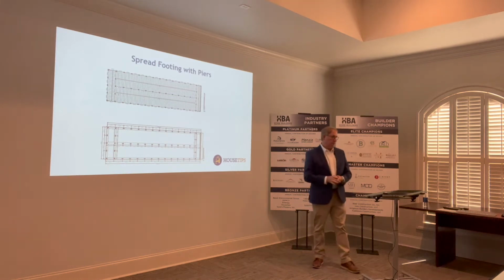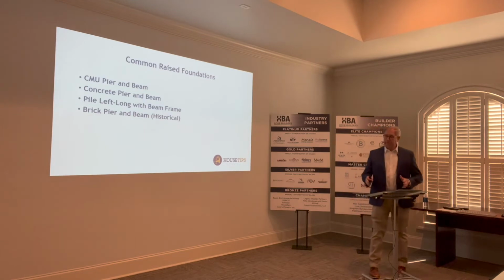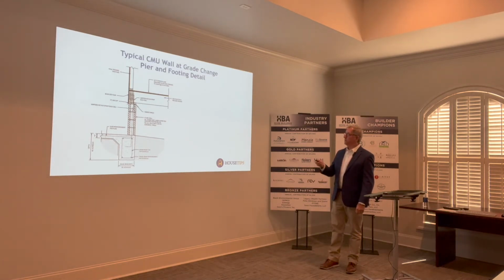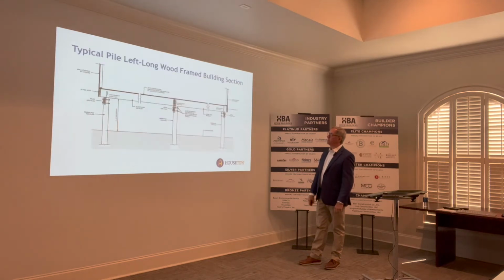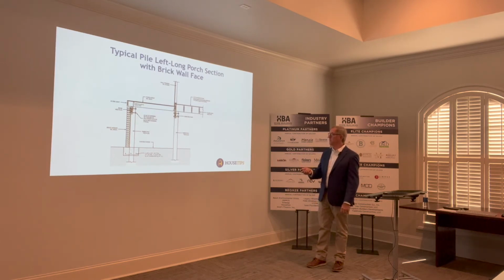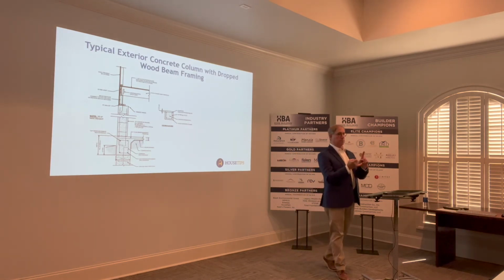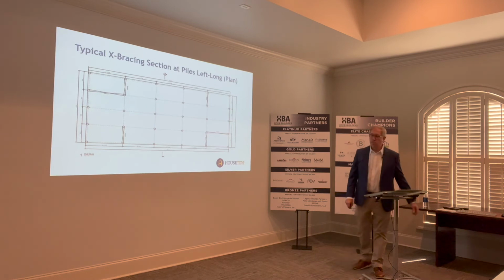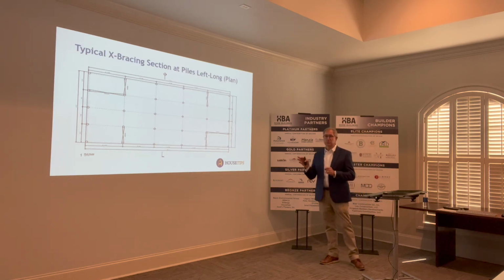Structural Behavior of Raised Foundations - Part 3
In this video:
Spread footing with piers
Slab with piers
Common raised foundations
CMU pier and beam
Concrete pier and beam
Pile left-long with beam frame
Brick pier and beam (historical)